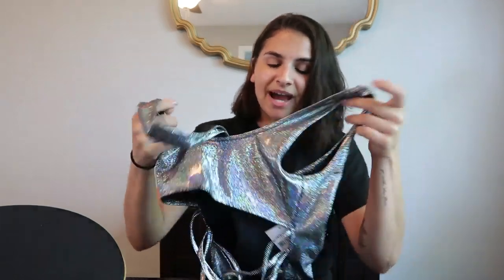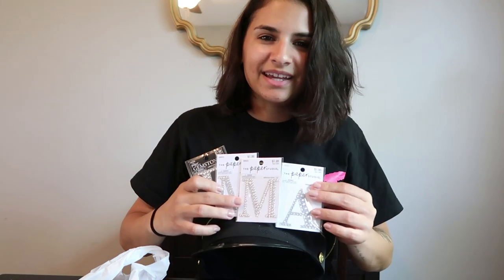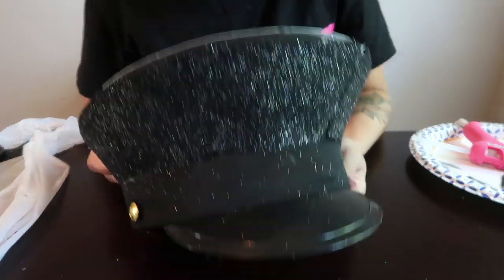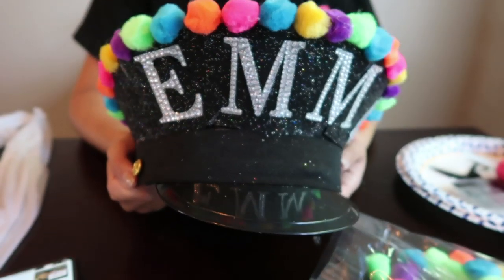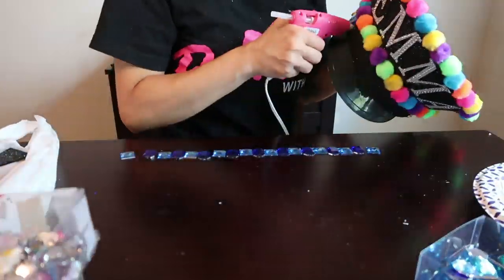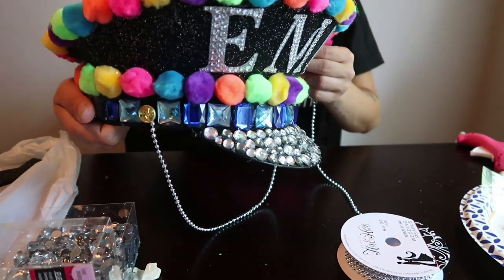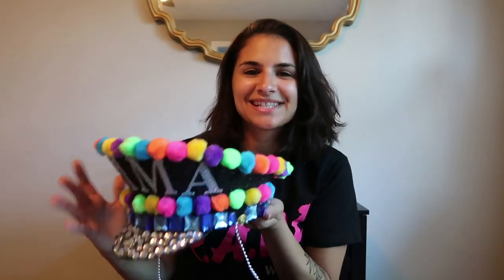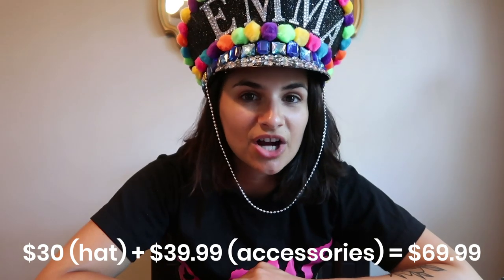DIY Festival Captain Hat Tutorial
Hey guys! In this DIY tutorial, I'm making my first captains hat for an upcoming music festival. I had so much fun getting creating while making this.

Tutorial starts at 4:45

Products I Used:

The items below were used on my hat, but may vary depending on the design you want. All items were purchased from Hobby Lobby & Michael's Craft Stores:
Glue Gun
Scissors & a pen
Pom Poms
Rhinestones/Gems
Stick on Letters
Glitter Paper
Felt Glitter Paper

THANK YOU for shopping through my links!! I appreciate your support 💓

About Me:
👯‍♂️Raver
📸YouTuber
💋Makeup Addict
👩🏻‍💻Digital Designer
💁🏻‍♀️ Age: 28
🏠 New Jersey
📷 Canon g7x mark ii